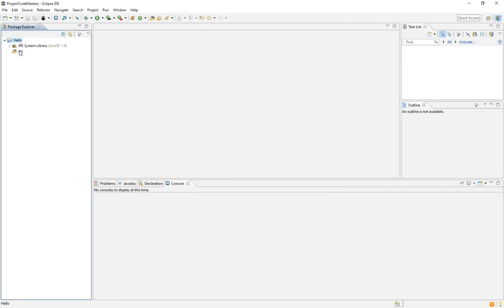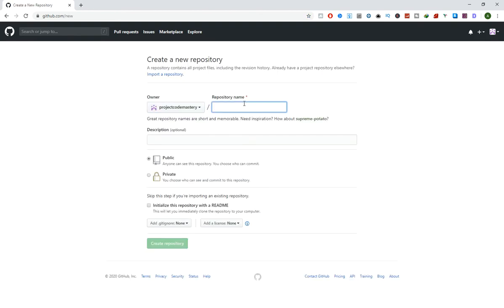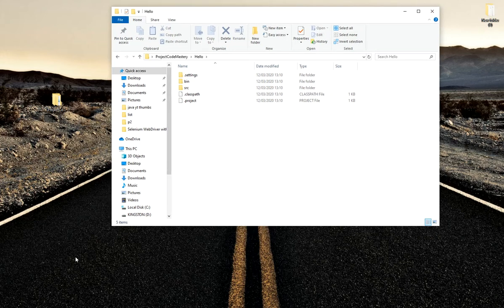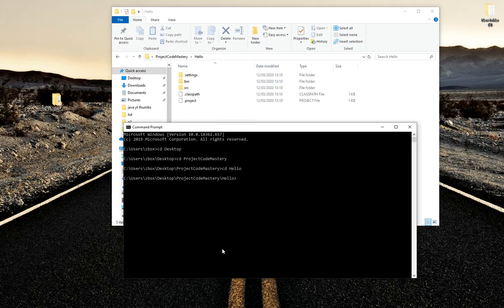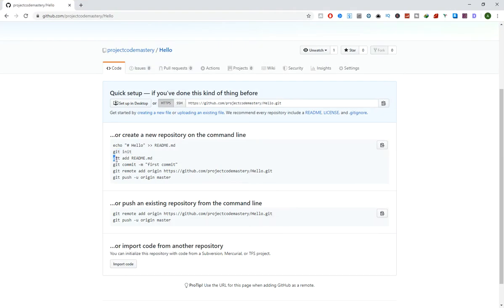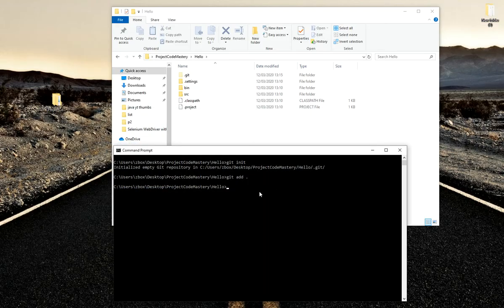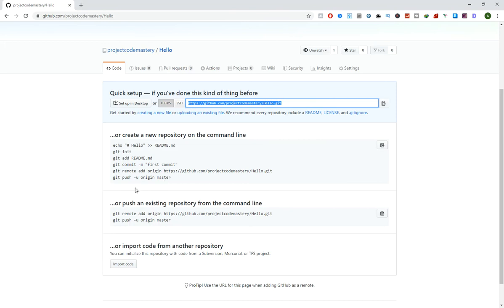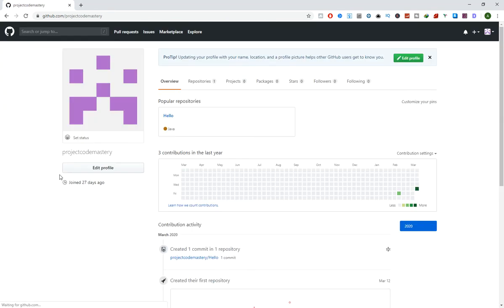Upload Local Java Code from Eclipse to GitHub